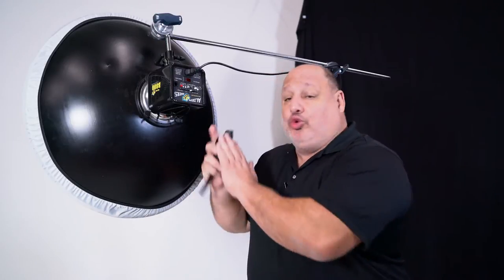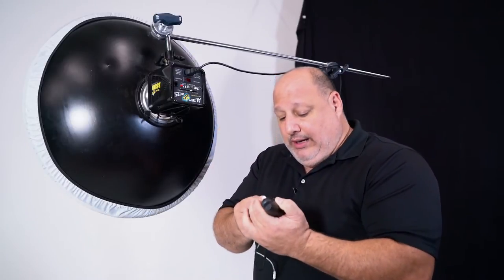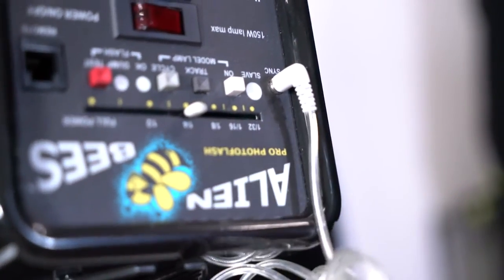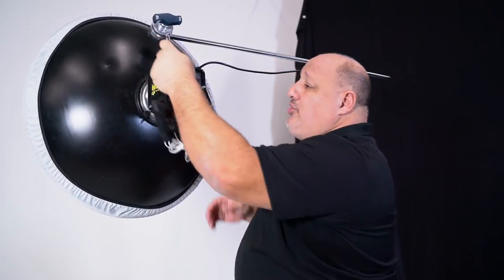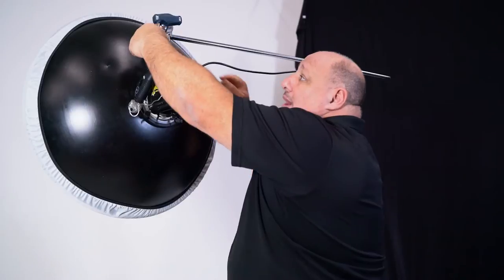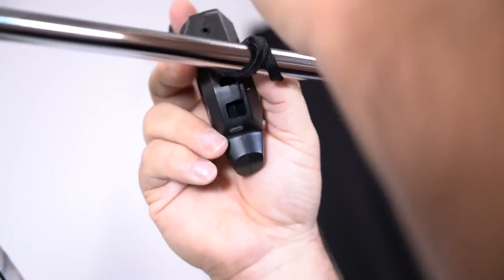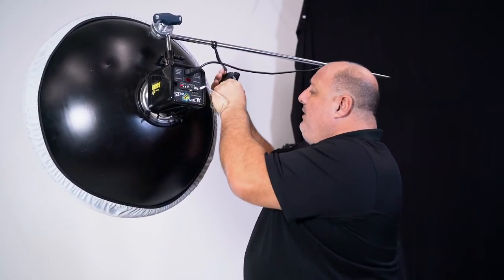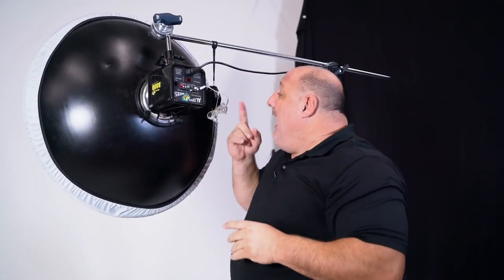Securing a Radio Trigger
Studio Tip: How to secure a radio trigger so it won't crash to the ground.